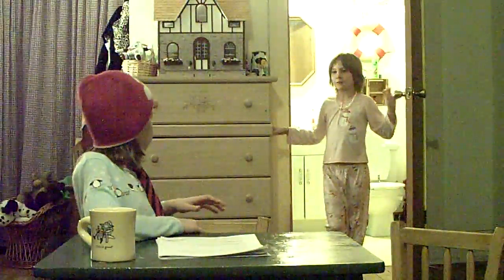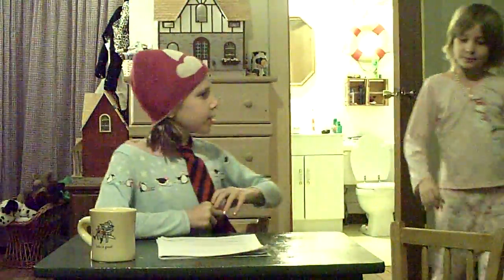flushing before bed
Dr. Suzie answers the question how a toilet knows when to stop flushing